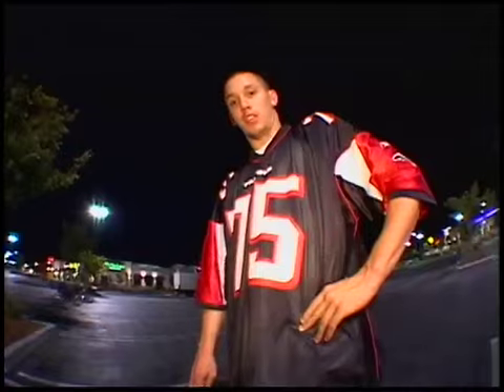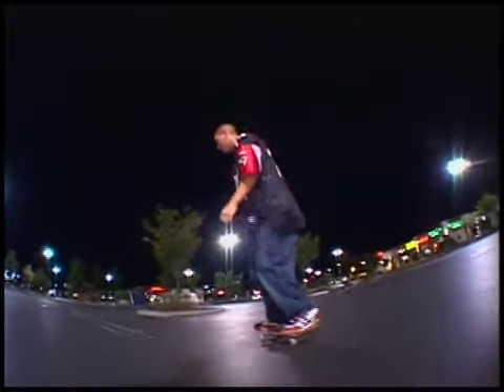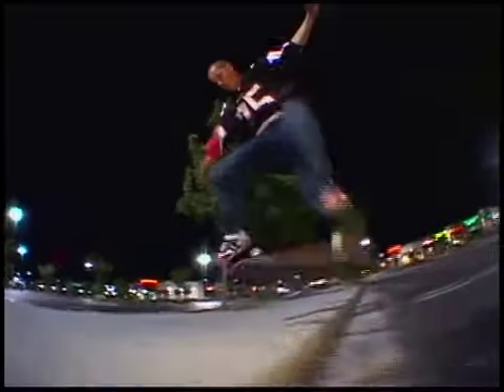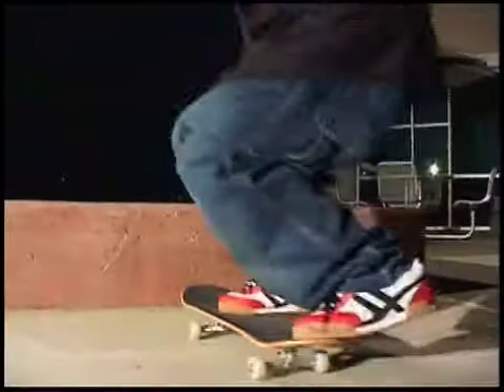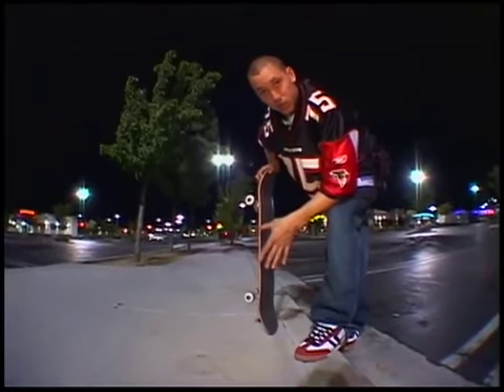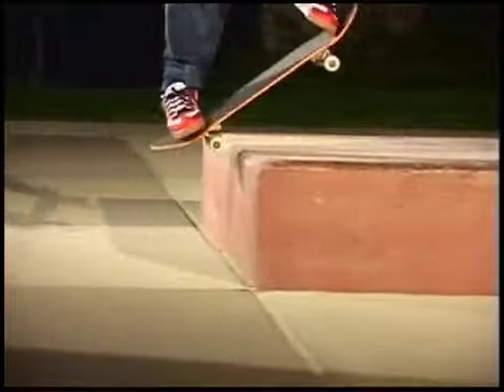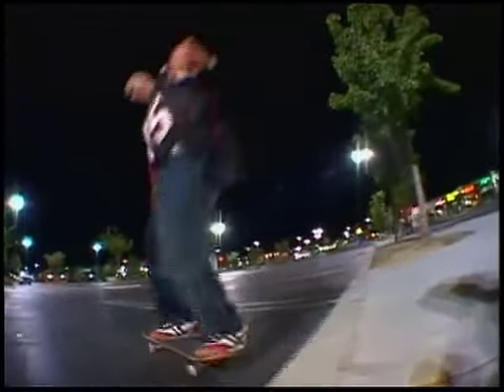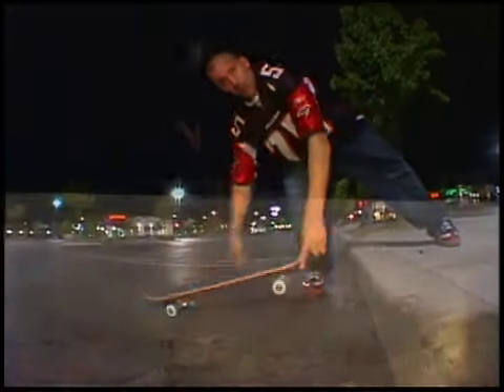How To Kickflip Nose Manual With Brandon Biebel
3-800kbps